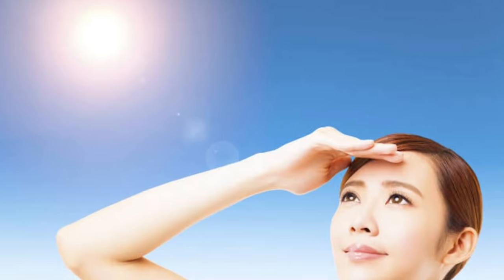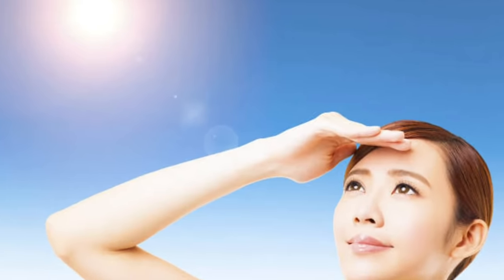DIY Sunscreen : Home Made Sunscreen For Tanning and Sun Burn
if you are interested in buying  good quality products

zinc oxide (non nano)